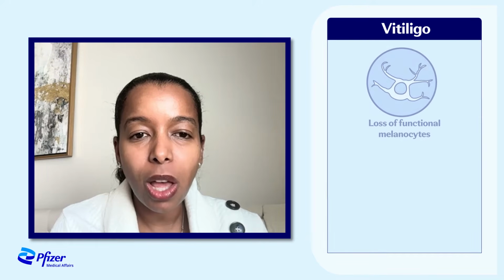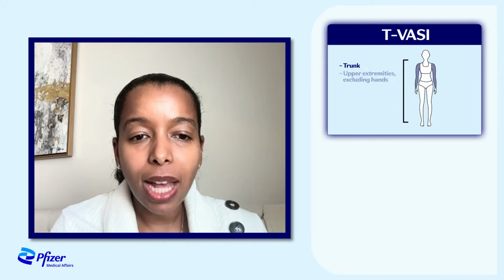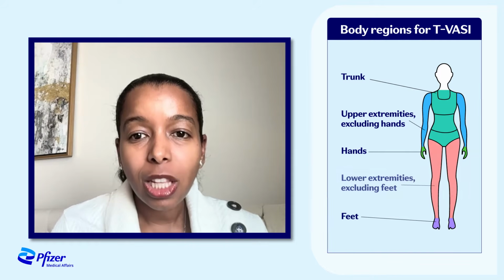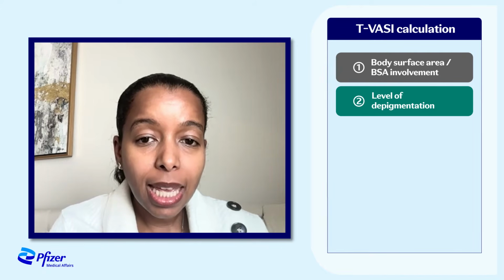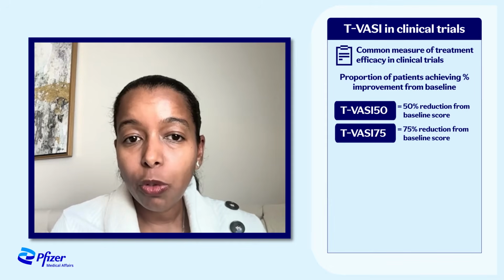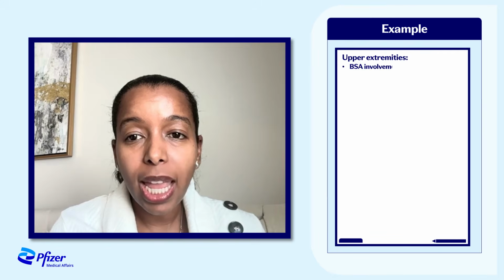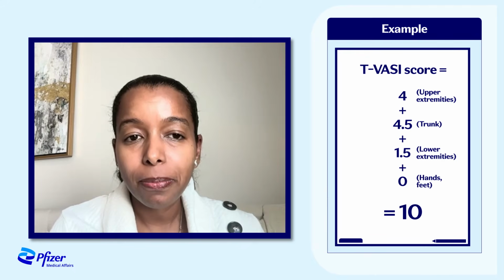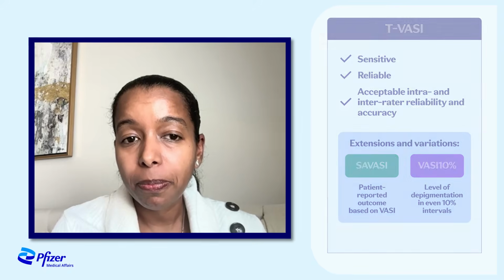Vitiligo Severity Assessment: Understanding T‑VASI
Hear Dr. Nada Elbuluk explain the Total Vitiligo Area Scoring Index (T‑VASI) and how this clinical assessment tool is used to quantify vitiligo severity across the body in Vitiligo clinical trials.